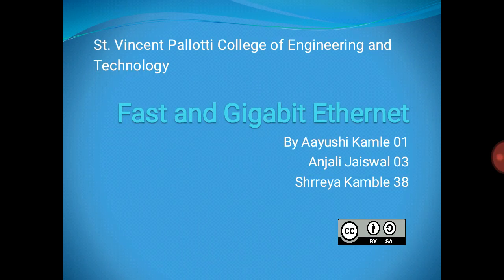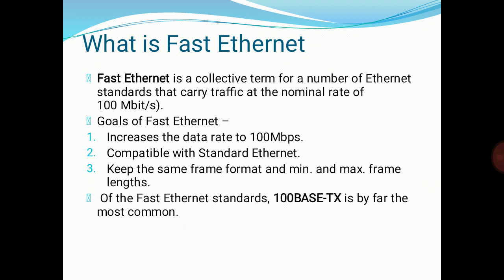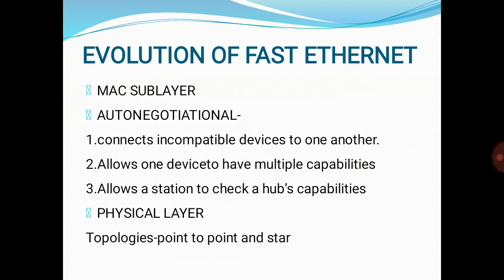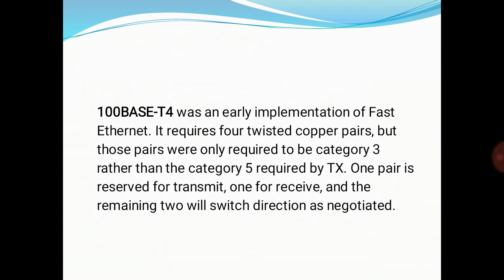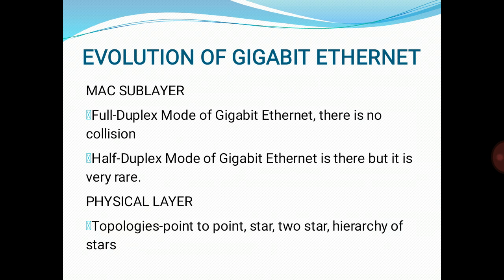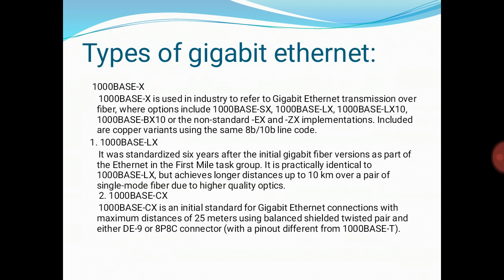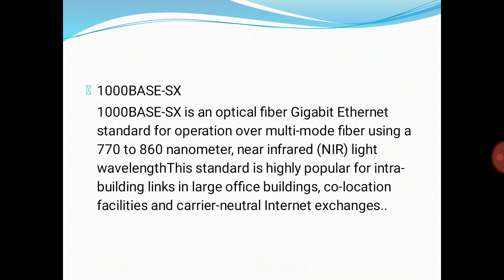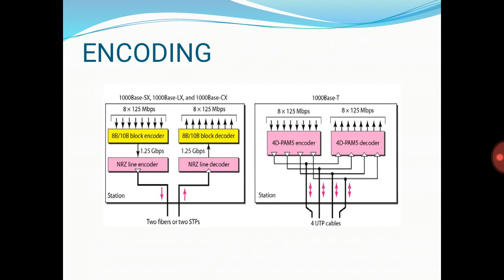Fast and Gigabit Ethernet